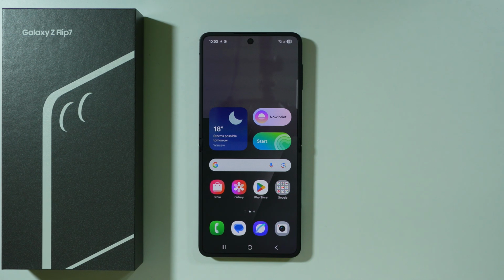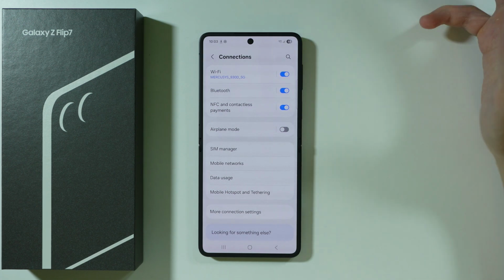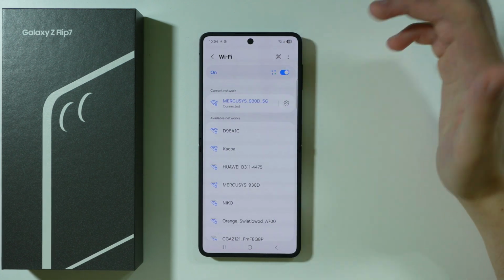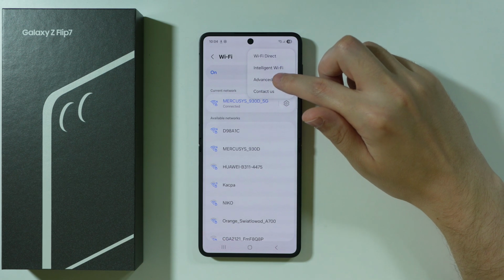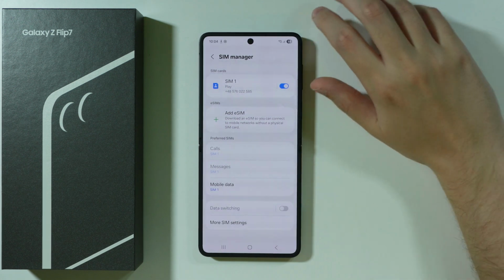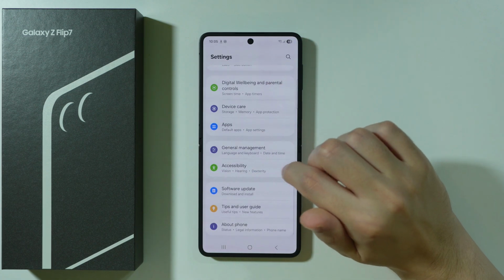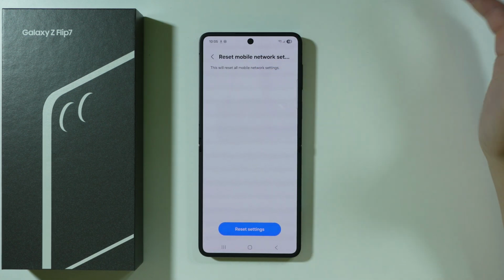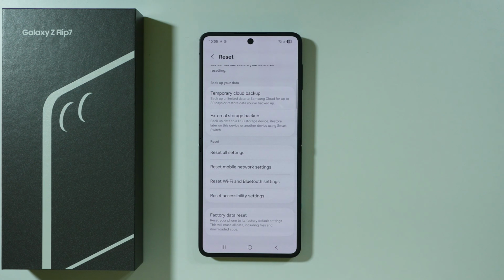Samsung Galaxy Z Flip 7 & 7 FE: How to Fix Internet Problems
Having internet connectivity issues on your Samsung Galaxy Z Flip 7 or Z Flip 7 FE? This comprehensive troubleshooting guide shows you how to fix all types of internet problems on your foldable phone. Learn step-by-step solutions for WiFi, mobile data, and Bluetooth tethering issues affecting your browsing, streaming, and app connectivity. These proven methods work for both the standard Galaxy Z Flip 7 and Fan Edition models to restore stable internet access. Follow our expert tips to diagnose and resolve slow speeds, dropped connections, and complete network failures on your Samsung smartphone.